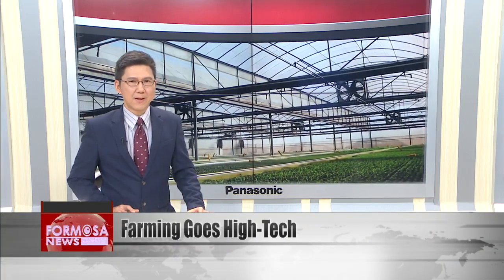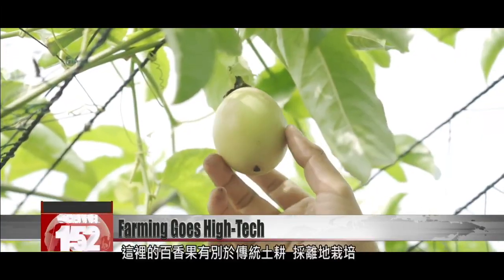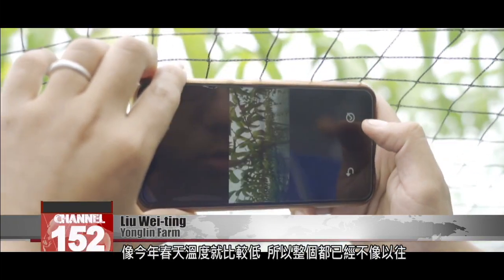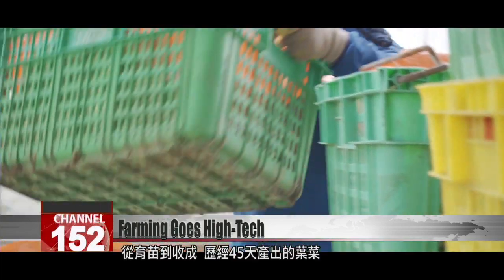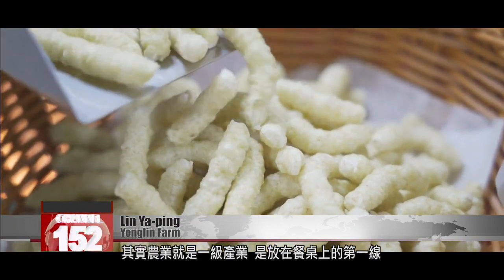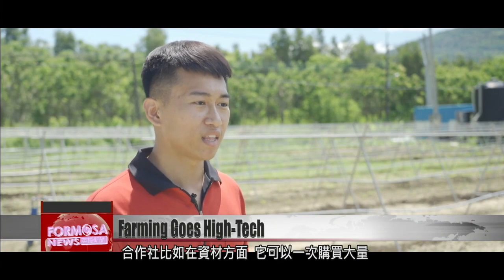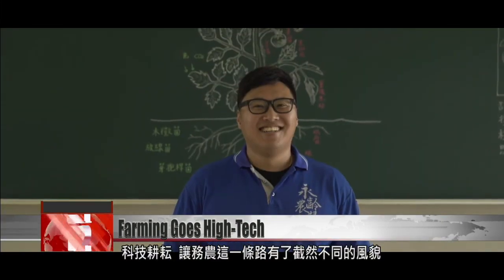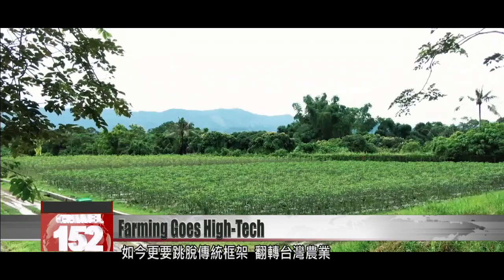Smart tech gives boost to Kaohsiung’s small-scale farmers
Artificial intelligence isn''t usually the first thing that comes to mind when thinking about farming. But today, with global warming underway, farmers are reaching for new technologies to stay ahead of a shifting climate. Today in our Sunday special report, we head down to Kaohsiung to visit Yonglin Farm, a high-tech pioneer. Join us as we see how they''ve incorporated smart tech to optimize operations.

At this farm, everything from growing to harvesting and even marketing is supported by advanced technology.

Lee Min-tsang, a consultant at Yonglin Farm, carefully inspects each leaf. If he discovers a disease or pests, he photographs it and uploads it to the farm''s smart agriculture management platform, informing the farm''s phytopathologist. This smart platform was designed by Yonglin Farm and is its pride and joy. In recent years, farmers have increasingly turned to smart technology to cope with extreme weather brought by global warming. Farming was once about watching the skies. It''s now about integrating AI.

Tsai Tung-tsuan
Professor
In Taiwan, heat stress is major problem. Second to that is the water supply issue, followed by the accumulation of salts. Detection systems are a huge help. You don''t need to dig up plants and send them to the school for testing. You can get clear information from the sensors.

Here in the farm''s experimental orchard, these passion fruits are different from those grown traditionally. These fruits are grown away from the soil, to prevent their water source from becoming a medium for disease transmission. Aside from this, the orchard is equipped with sensors to monitor growth.

Liu Wei-ting
Yonglin Farm
The main purpose of this device is to monitor the plants in the greenhouse, and collect their EC and PH levels, as well as the moisture levels in the soil. It transmits the data directly to the smart platform. The next time I plant seedlings, I can adjust the fertilizer content based on the data it collects.

Soil, temperature, moisture - through this small sensor and the data lines connected to it, all of these things can be measured and graphed on the computer. The upgraded version can even be integrated with hardware on the farm. Once levels reach a specified measurement, the system will automatically activate fans and sprinklers.

Liu Wei-ting
Yonglin Farm
These days in Taiwan, we basically don''t have a fall season like we used to, and winters don''t really get cold. Spring on the other hand, just like spring this year, has become cooler. So the whole of the seasons is unlike the way they were in the past. If I use some technological farming equipment, it can help me to record environmental conditions over the course of the year. When I look back at the year, I can run analyses based on this data.

Liu Wei-ting, who studied agriculture, said that very few of his classmates ended up working in the industry. But Liu himself takes delight in the hardships of farming.

Liu wei-ting
Yonglin Farm
To me, harvesting the passion fruit is relatively interesting. It''s easier than harvesting vegetables in a greenhouse. Each passion fruit I pick fills me with a sense of accomplishment.

Before each passion fruit reaches the hands of a consumer, it goes through one food safety check after another.

Liu carries infected fruit samples to the farm''s research center. This is one of the few organic microorganism laboratories in the country.

The lab conducts rigorous testing on the fruit and vegetables brought there. After all, as the largest organic farm in the country, Yonglin Farm grows over 300 types of produce annually. From food safety to production and marketing, at no step of the way can it afford to be careless.

From sprouting to harvest, these vegetables take 45 days to produce. Before they can be packaged, they must undergo pressure cooling, which slows their aging process, and extends their shelf life to seven or eight days. Before packages are shipped off, they are graded and separated by quality.

Lin Ya-ping
Yonglin Farm
After the vegetables are taken out of the cooling process, we still need to put them through a "beauty contest." After that beauty contest, they end up in front of the consumer and when the consumer is choosing a package they get that feeling like, "Wow, this one is mine."

In this 16-degree temperature packaging room, roughly a dozen people are working away. After manual separation, the best vegetables are sent to an automatic packaging machine. A sticker with production information is affixed, and the packages are boxed up to be shipped off to market.

Lower-grade vegetables are not to be wasted. After being cut up and roasted, they are added to brown rice and put through a machine, which turns the mixture into rice